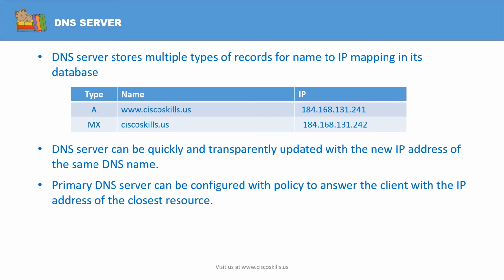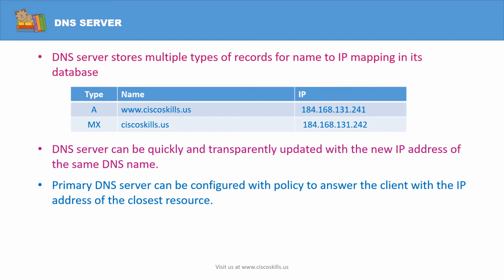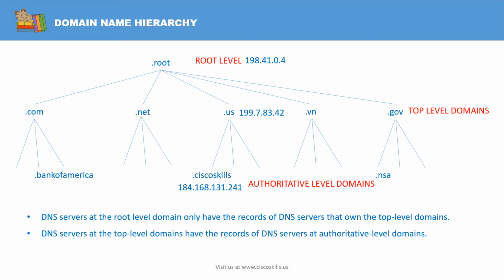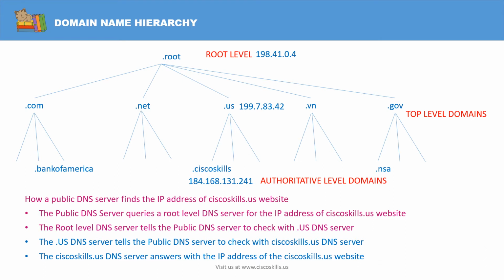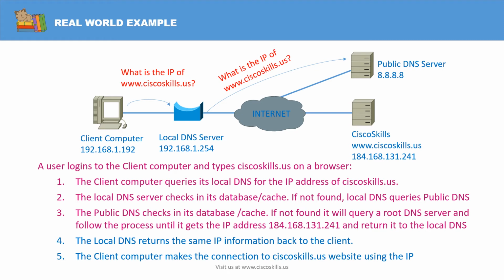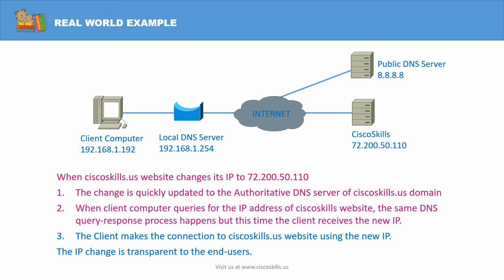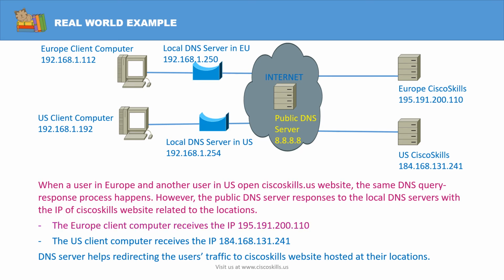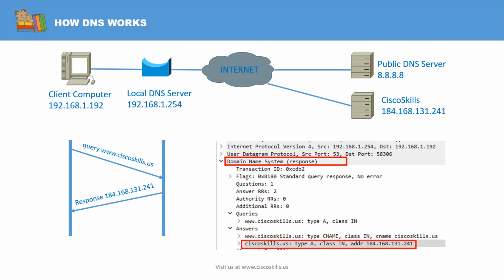Domain Name System